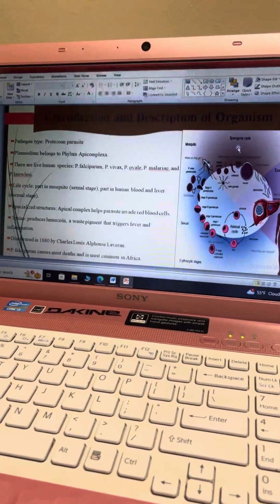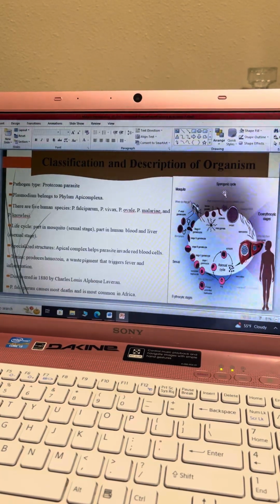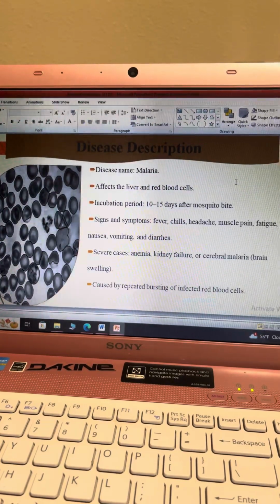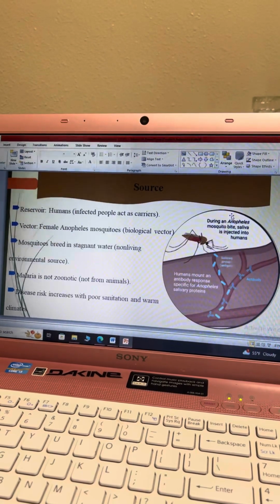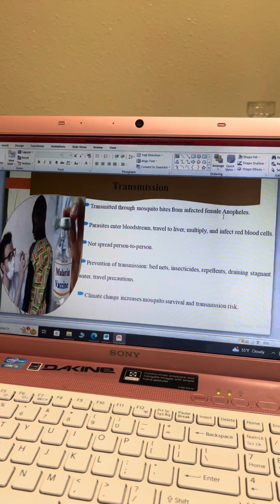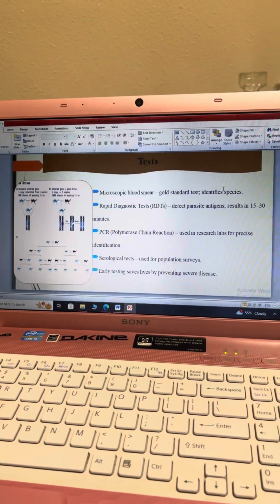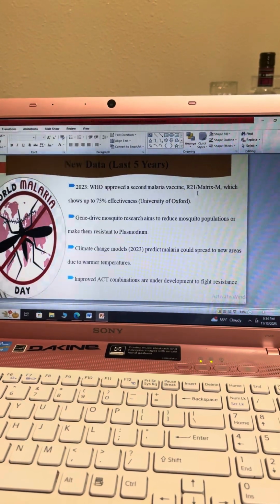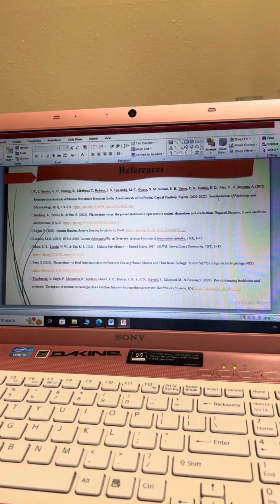November 13, 2025